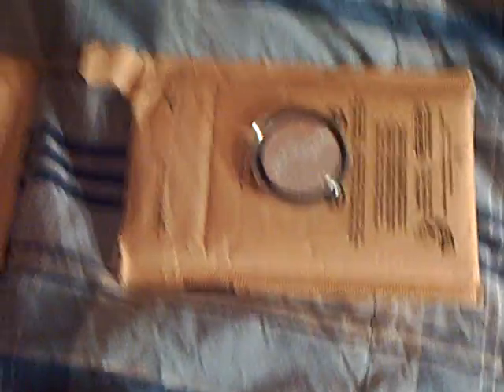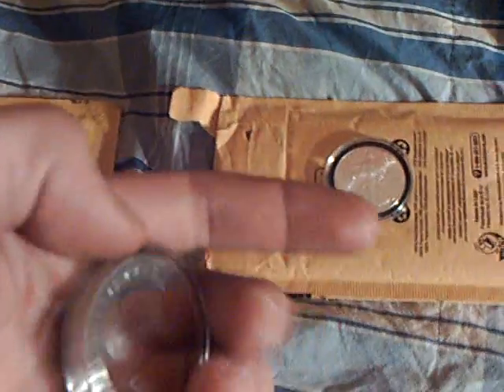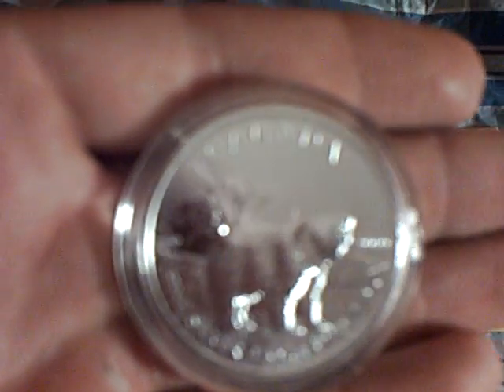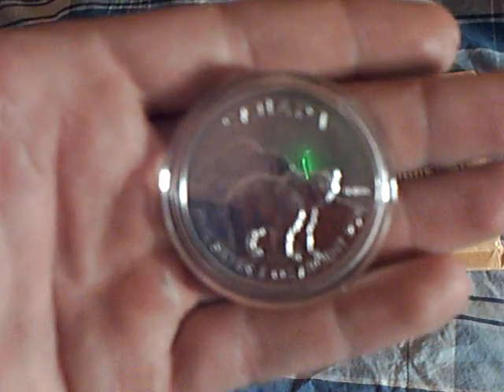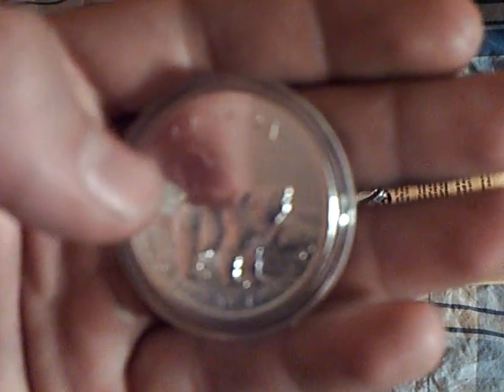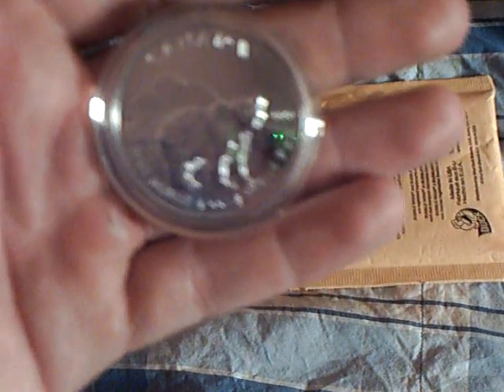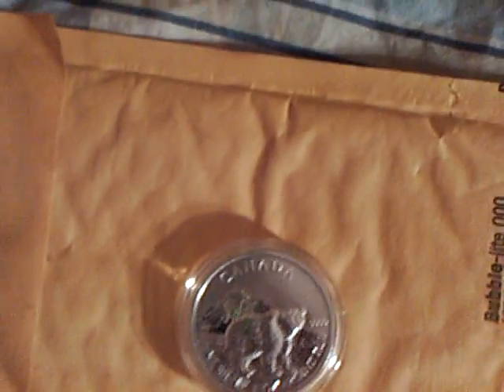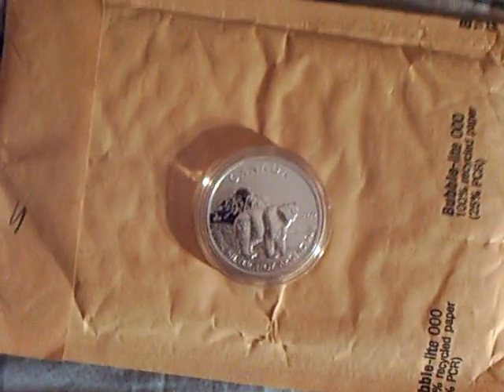New Silver Grizzly and more bullion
Thanks bookofnick for the oppurtunity and free silver, pleadge to non-violence